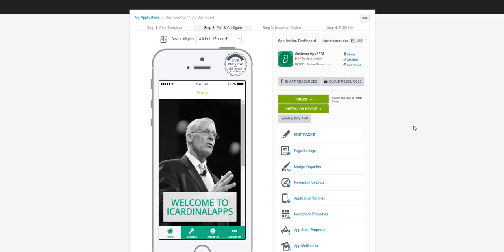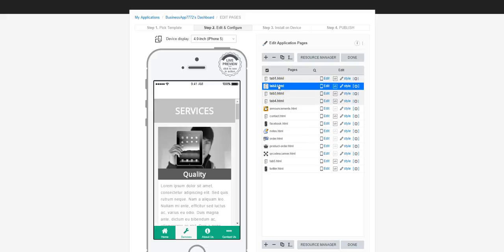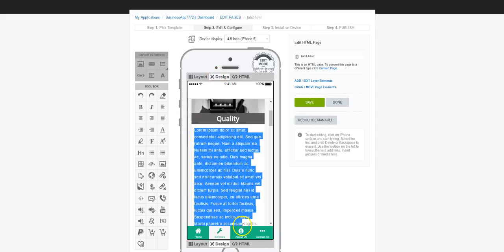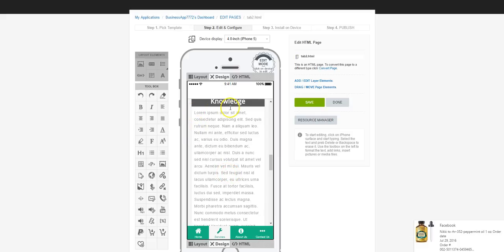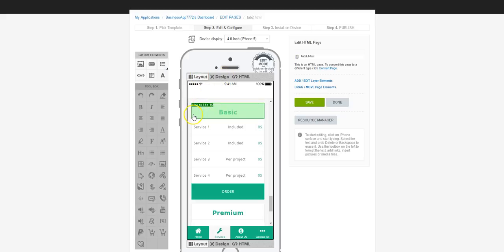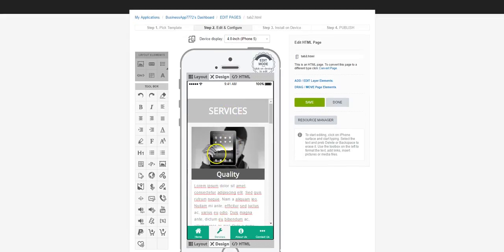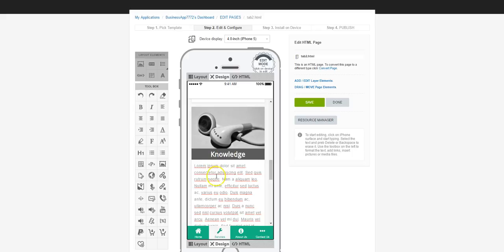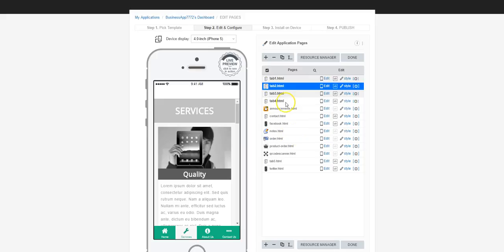Setting up your Services Page in your Mobile App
Become an Mobile Application Developer using iCardinalApps as your resource for creating mobile apps without the need for complicated programming languages or coding expertise.  Use our templates, make a few changes, and publish to your preferred platform including iTunes, Google Play, or Amazon Kindle.